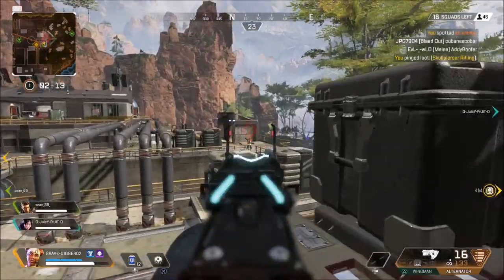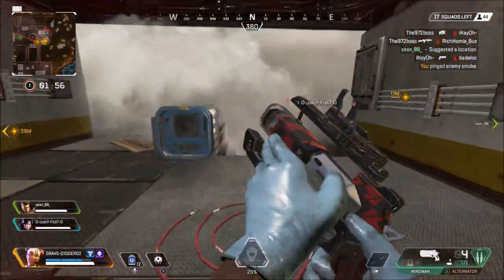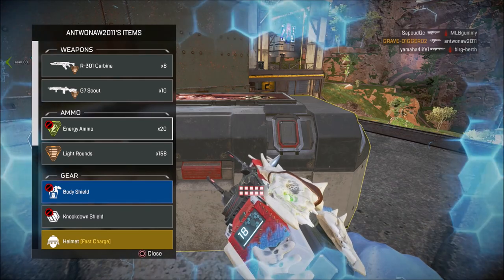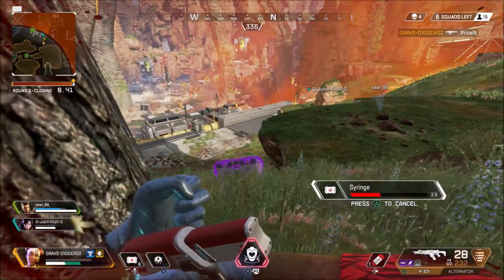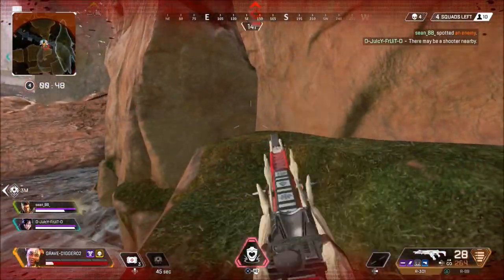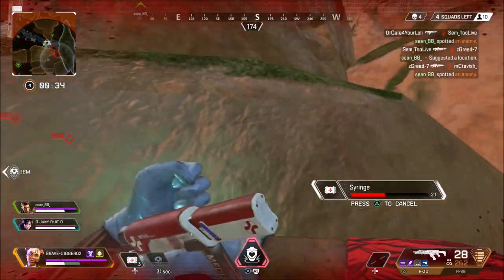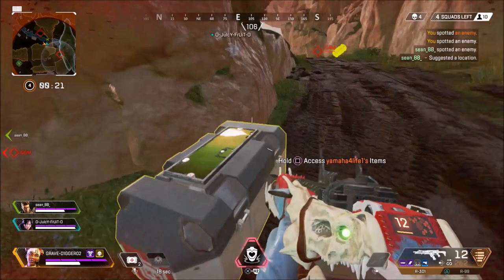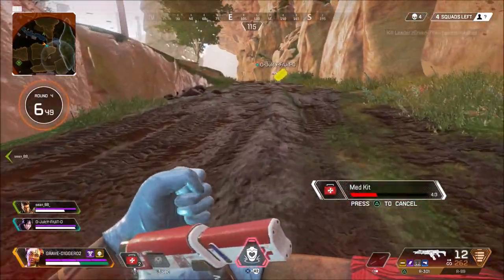Apex Legends Update 1.16 Patch Note Details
Apex update 1.16 adds some new things to the game and also fixes some issues.